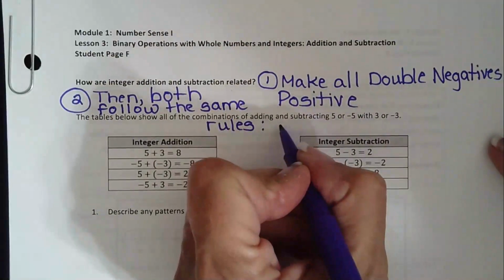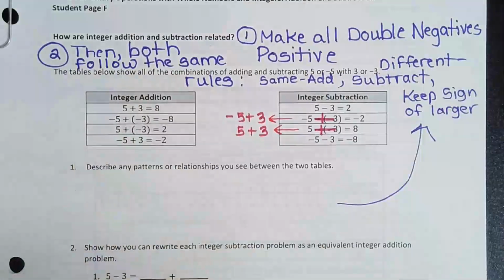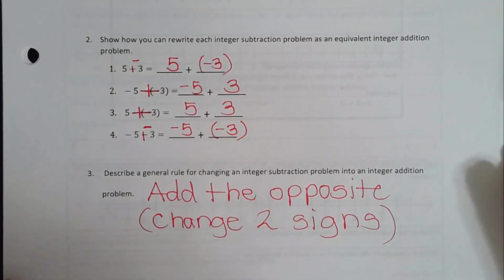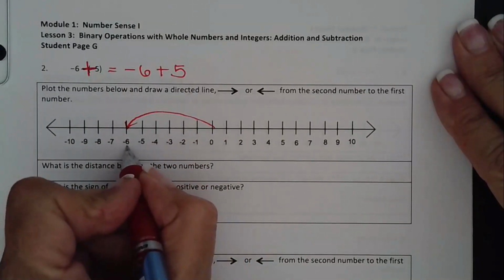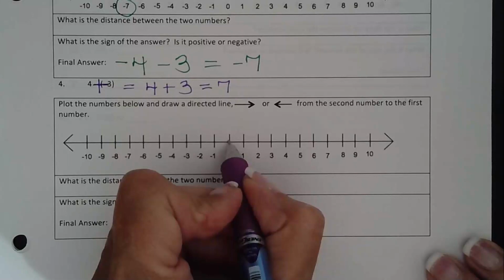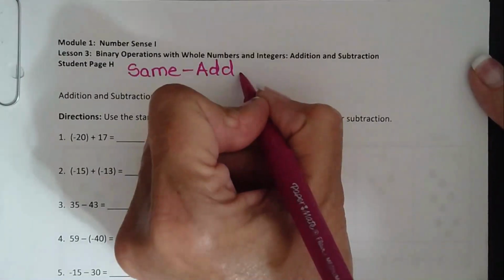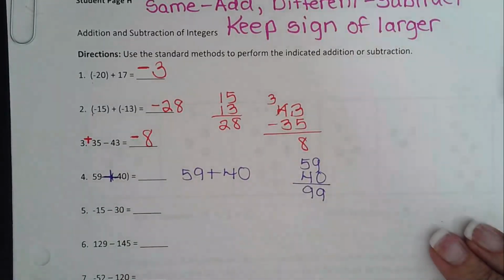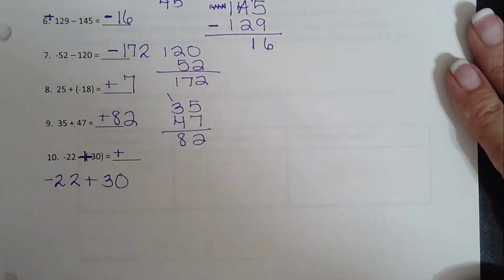Module 1 Lesson 3, Student Page F to Student Page H